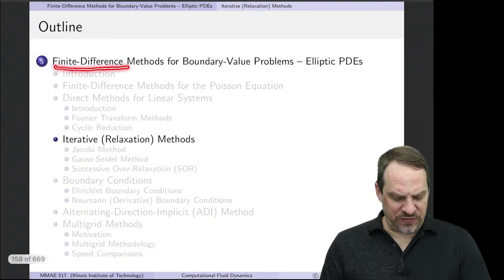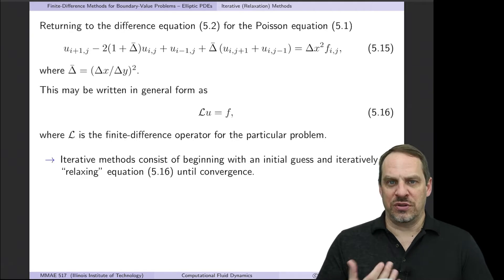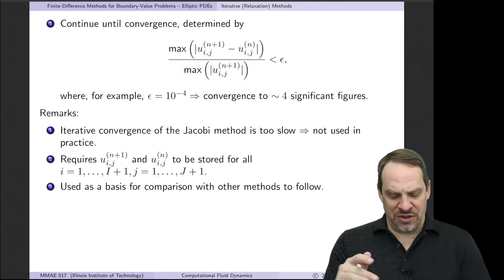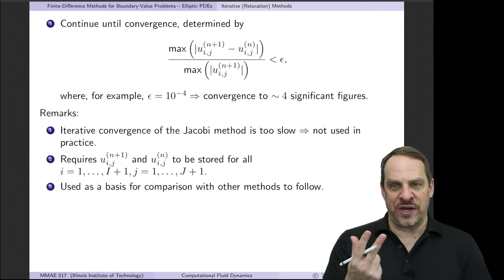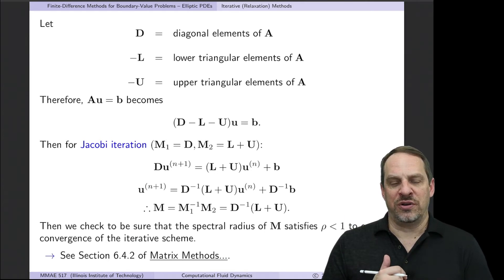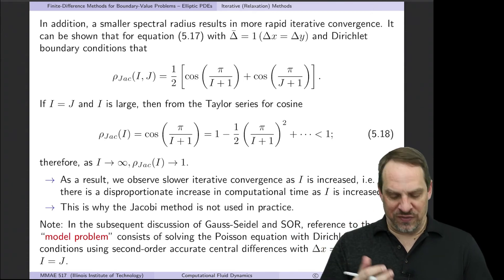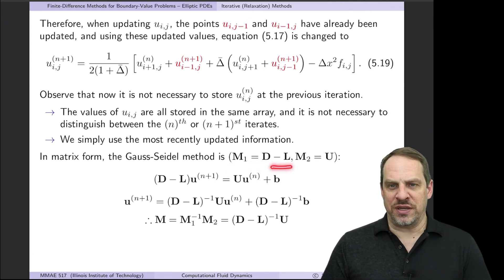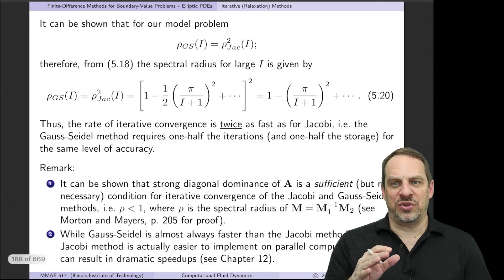Elliptic Equations - Jacobi and Gauss-Seidel Iterative Methods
Chapter 8 - Finite-Difference Methods for Boundary-Value Problems
Section 8.5 - Iterative (Relaxation) Methods